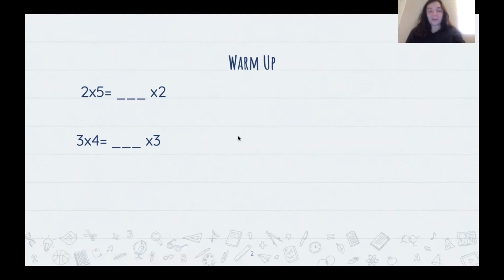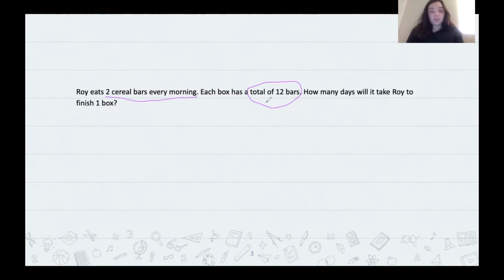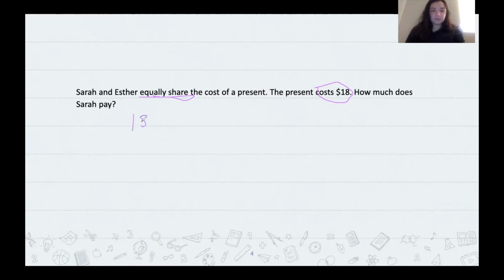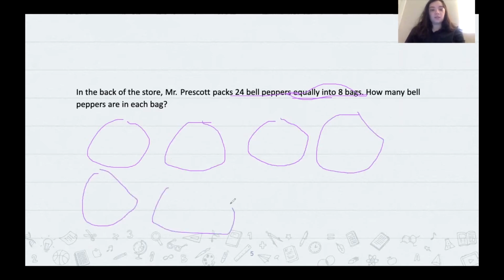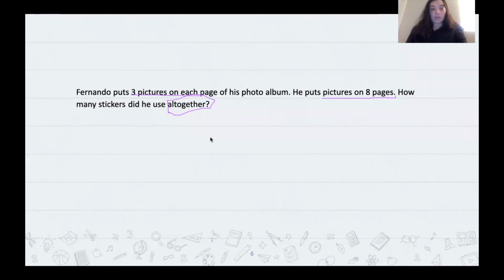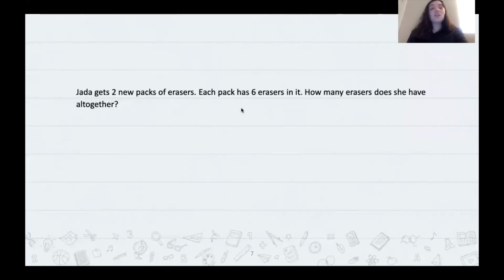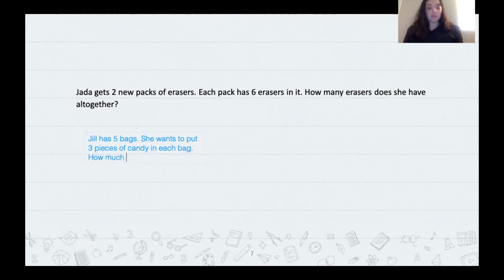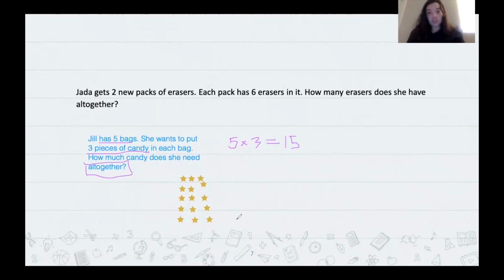Word Problems | Grade 3 | Sun Devil Learning Labs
Learn about Word Problems with this Sun Devil Learning Labs lesson from Arizona State University’s Mary Lou Fulton Teachers College. Download our learning guide in English or Spanish for discussion questions, tips and resources related to this lesson. Descargue nuestra guía de aprendizaje en Inglés ó en Español para preguntas de diálogo, consejos y recursos relacionados con esta lección.